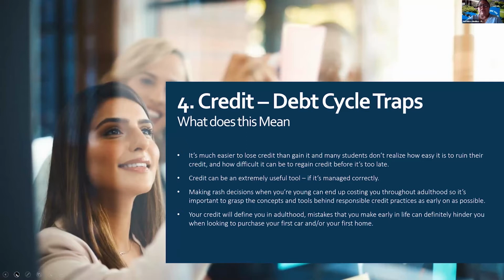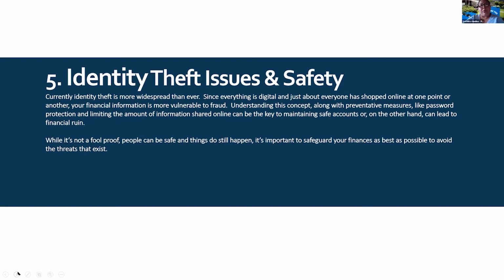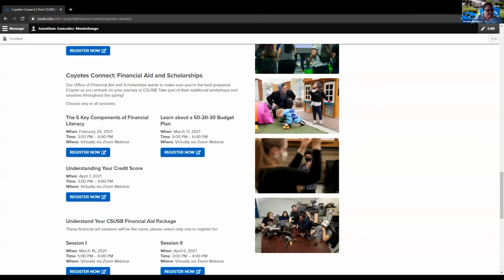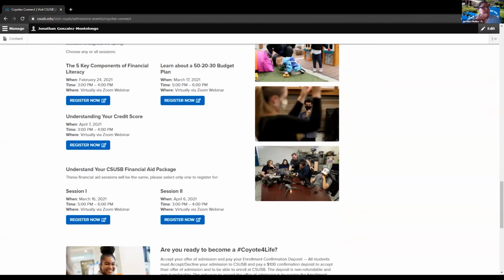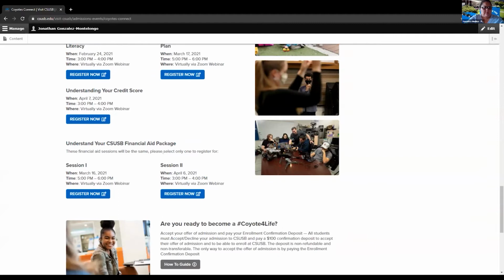Coyotes Connect: The 5 Key Components of Financial Literacy